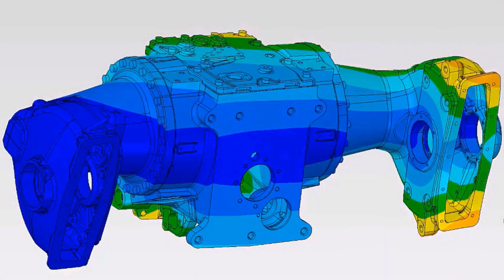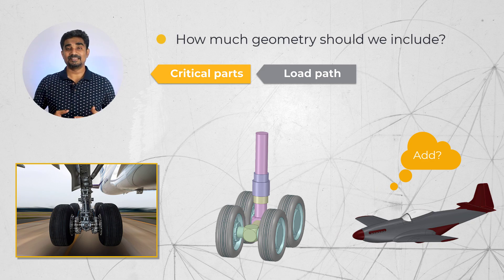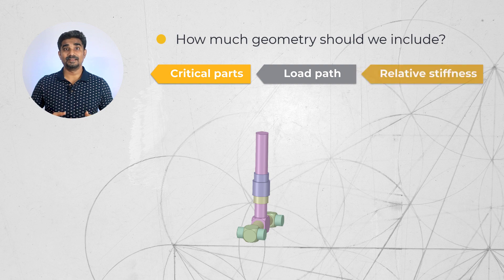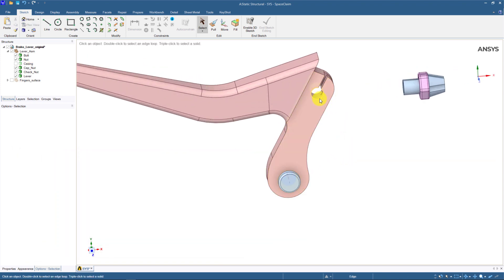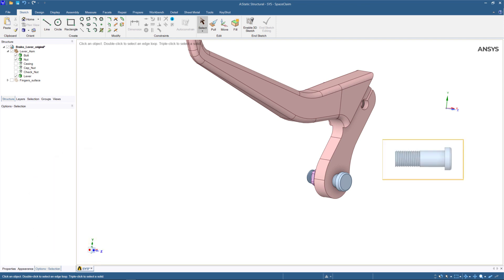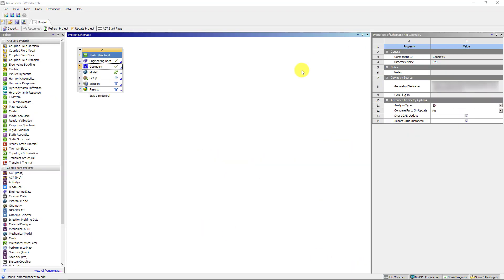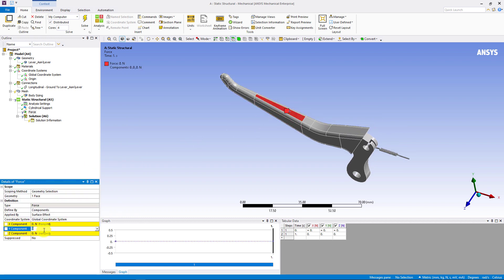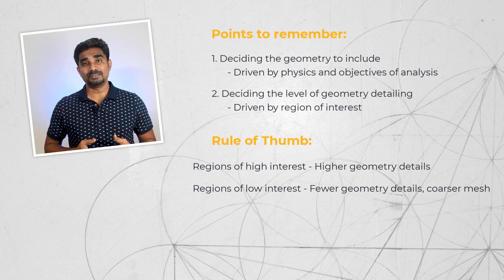Identifying Geometry and Details to Include in a Simulation Using Ansys SpaceClaim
Engineers use numerical simulations to analyze and evaluate their designs to make them better. However, before performing any simulation, it is important to choose the right geometry and level of details to include for analysis. The physics and objectives of the simulation help us to determine the level of geometry details needed for our analysis. It is a very important first step to have a right balance of computational efficiency and accuracy. This video discusses how to come up with the required geometric details. To access all our free, online courses — featuring additional videos, quizzes, and handouts — visit Ansys Innovation Courses